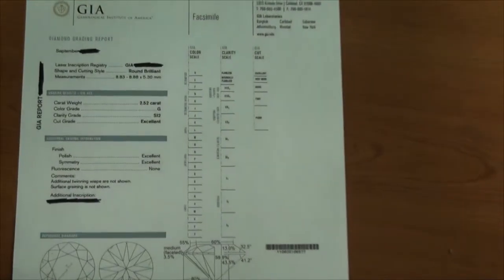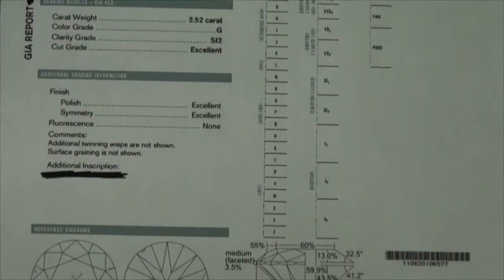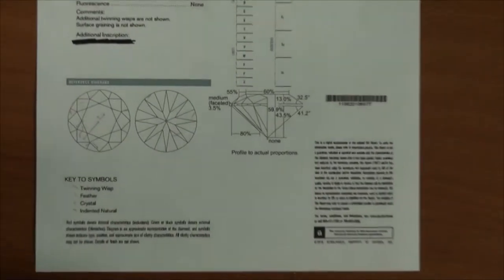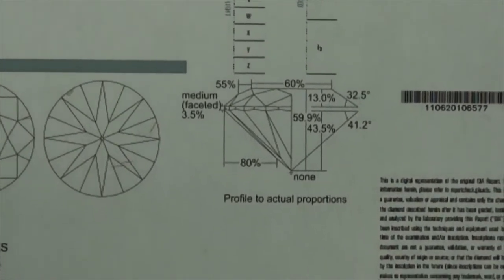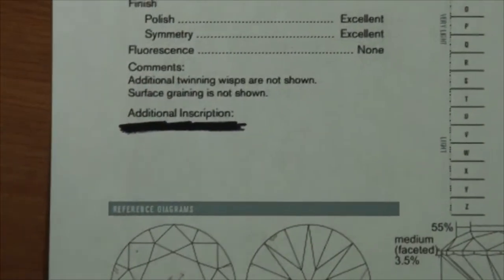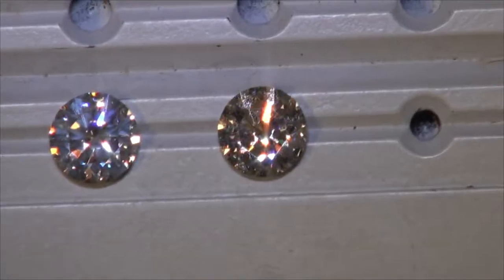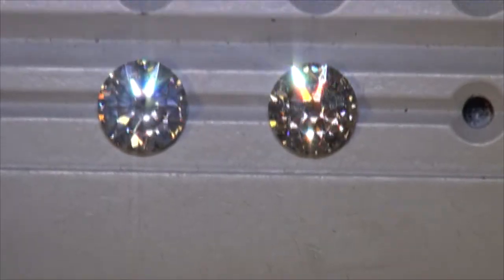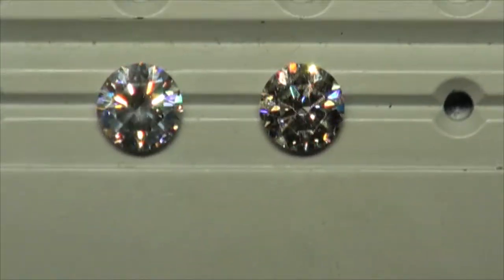This diamond has no fluorescence. Why is it hazy?